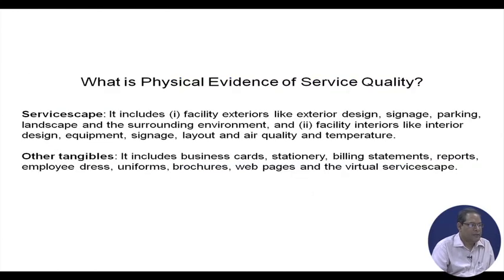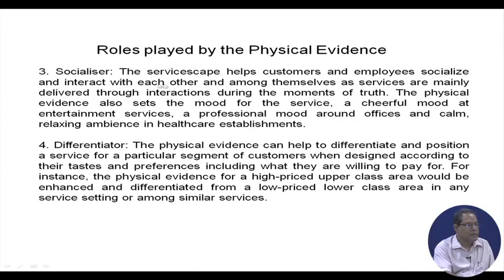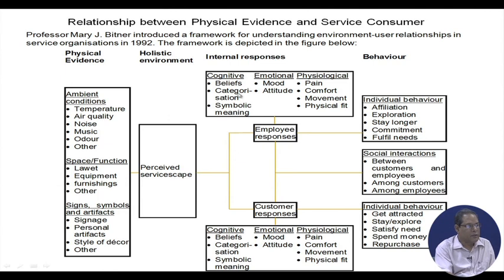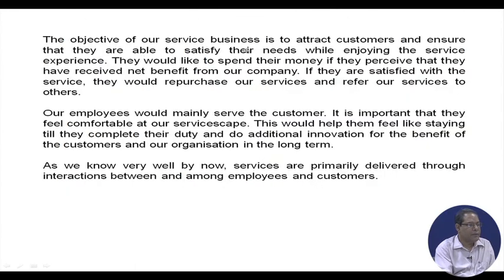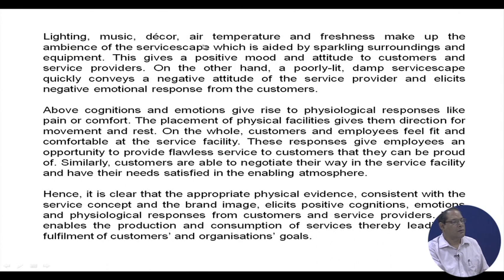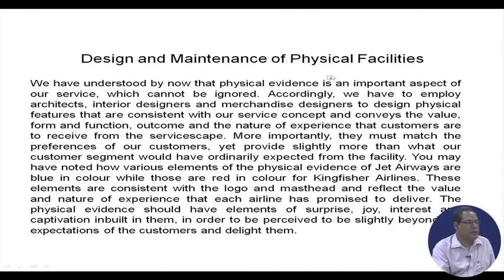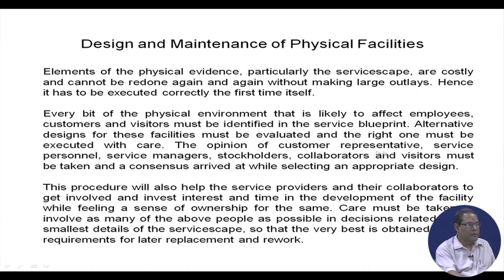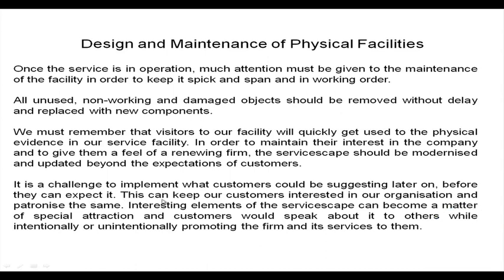Designing the Physical Evidence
Physical evidence, physical environment, physical facilities,

 To access the translated content:
1. The translated content of this course is available in regional languages.
 2. Regional language subtitles available for this course
 To watch the subtitles in regional languages:
 1. Click on the lecture under Course Details.
 2. Play the video.
 3. Now click on the Settings icon and a list of features will display
 4. From that select the option Subtitles/CC.
 5. Now select the Language from the available languages to read the subtitle in the regional language.